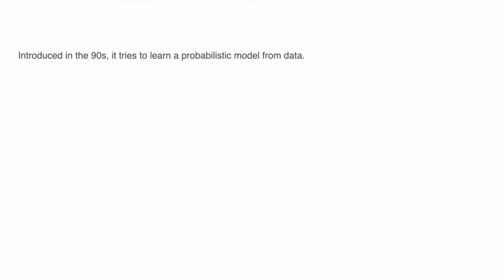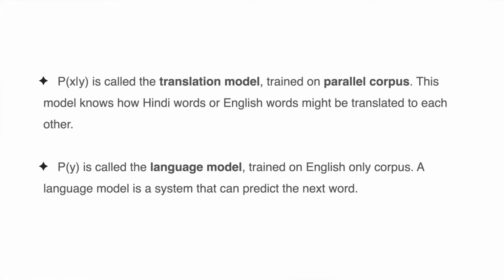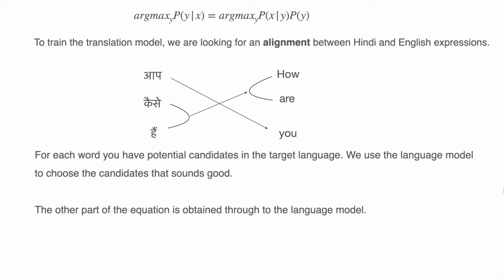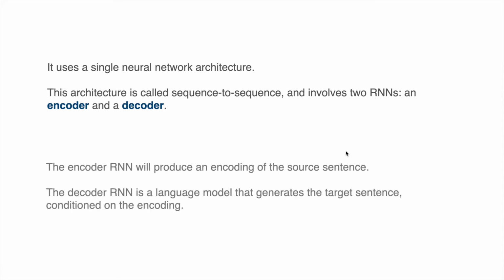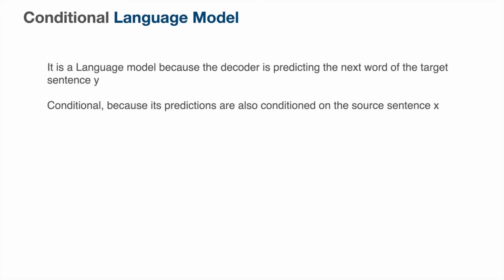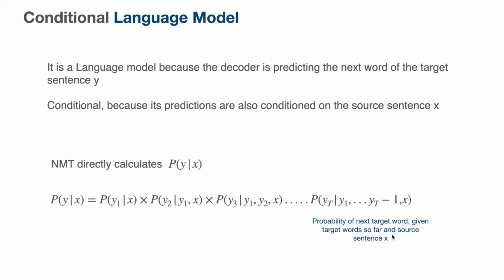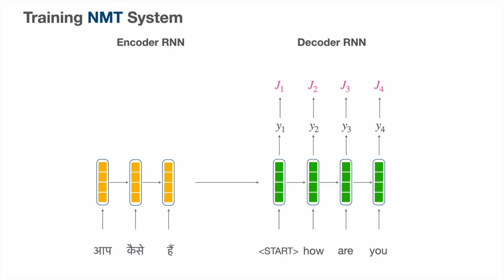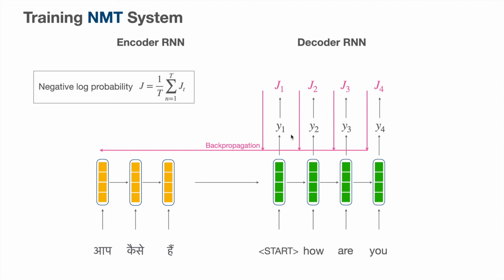Machine Translation basics for Natural Language Processing | Module 9 - Intro to NLP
In this video we're gonna learn about the intuition behind the Machine Translation

WHO AM I:
I'm Sushrut Tendulkar working as Sr Consultant - Data Science at  Bengaluru. I would want to make videos about AI, ML, Technology and  Productivity